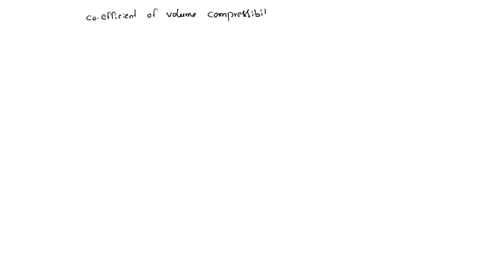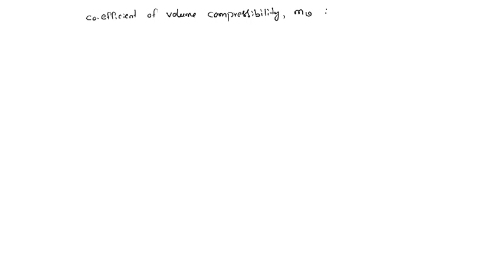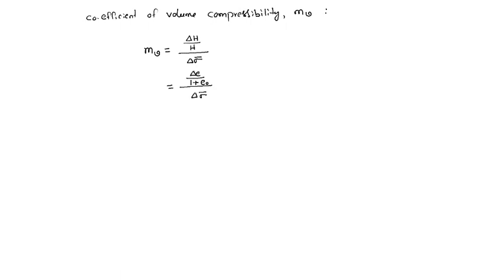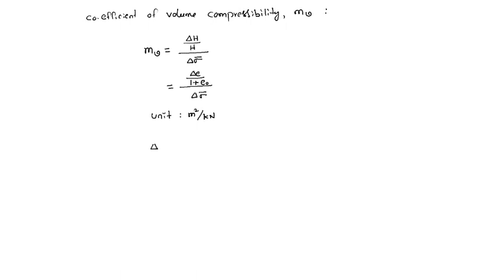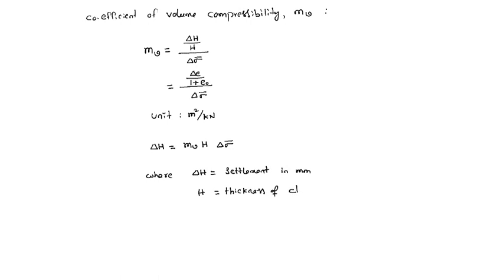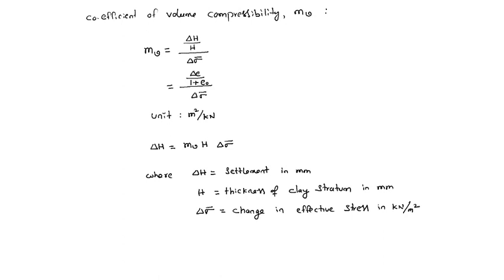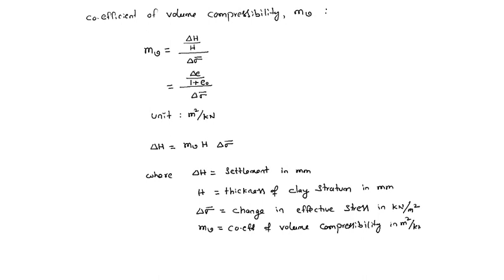coefficient of volume compressibility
soil mechanics concepts